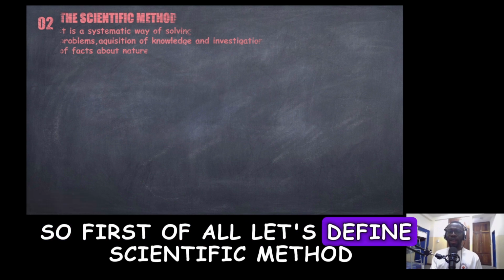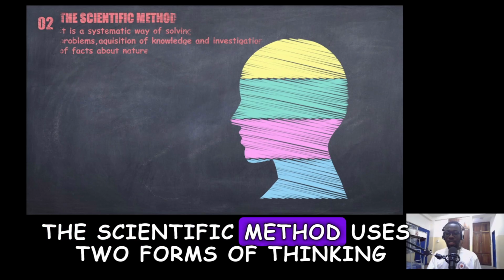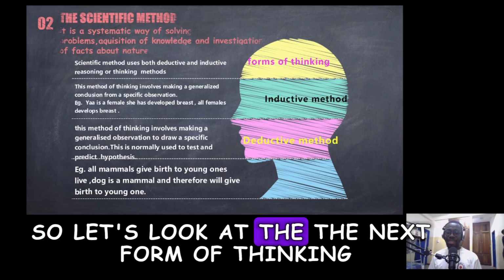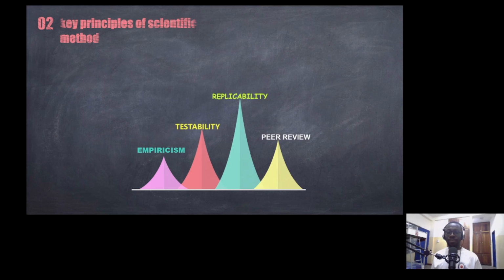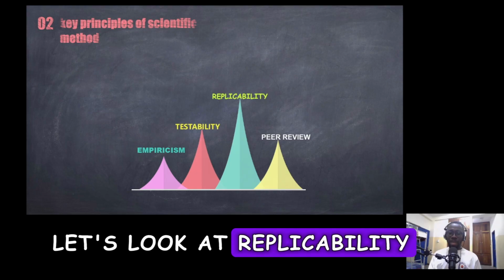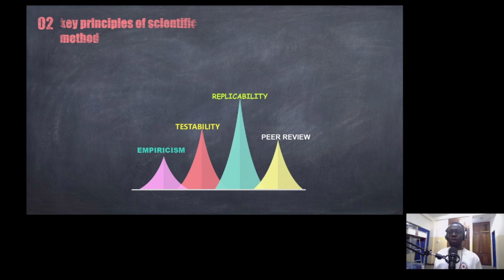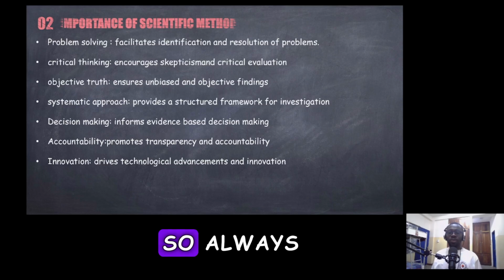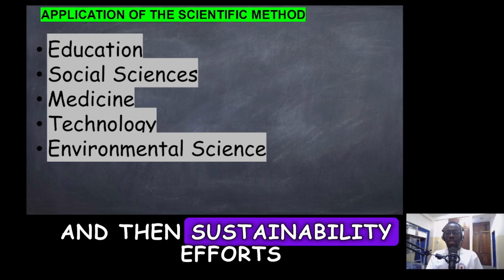INTRODUCTION TO BIOLOGY EP 4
THIS TALKS ABOUT SCIENTIFIC METHOD